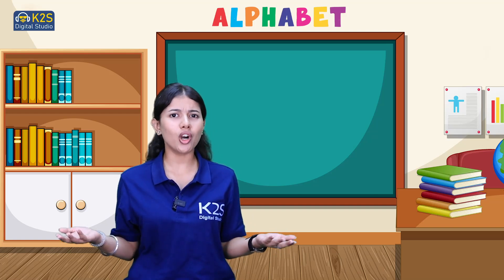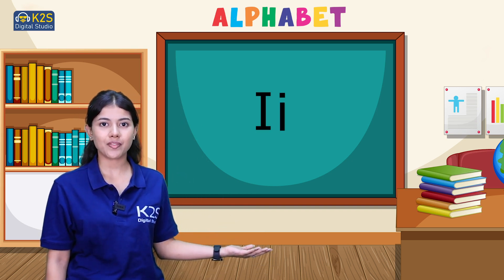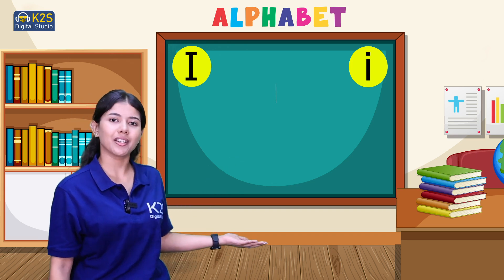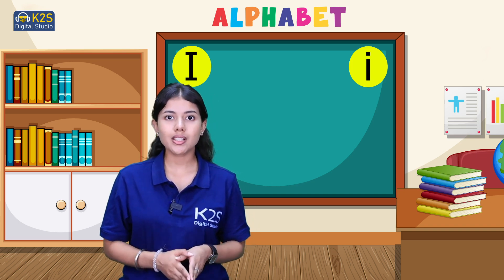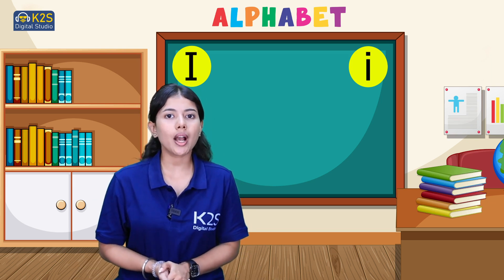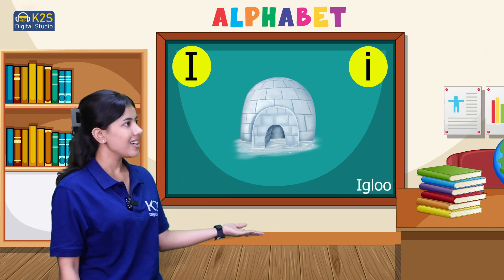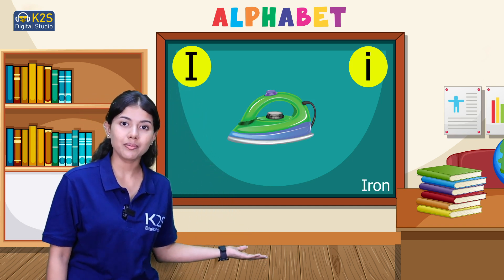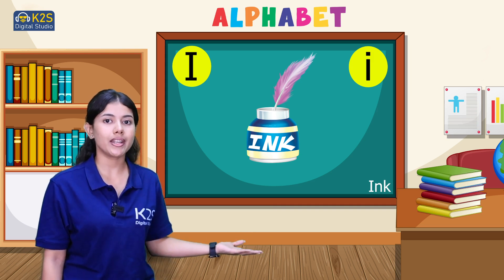Letter-I II Alphabet | English Alphabets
Welcome to Book Bazar, your go-to hub for educational content spanning a wide array of subjects! Join us for engaging and informative videos on math, science, environmental studies, social sciences and even rhymes and phonics. Dive into our diverse library designed to make learning fun and accessible for learners of all ages. Let's explore, discover, and grow together in this vibrant educational journey!